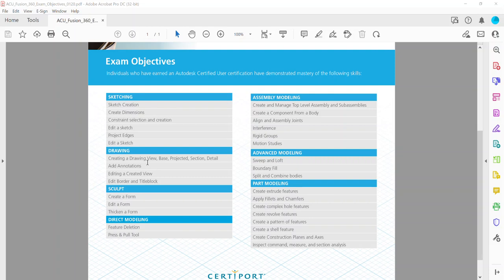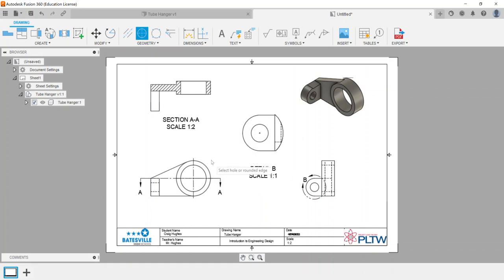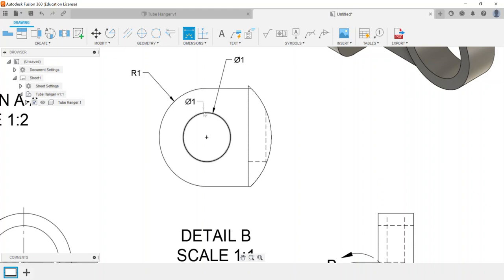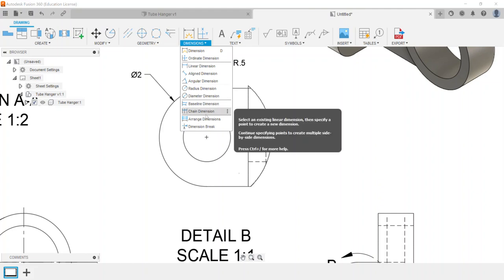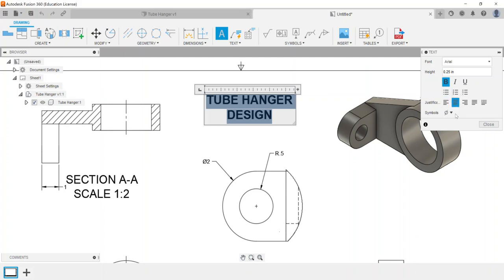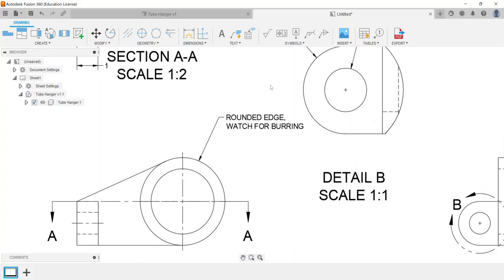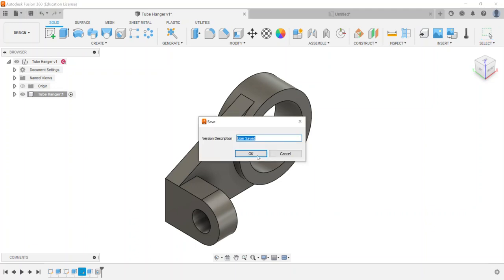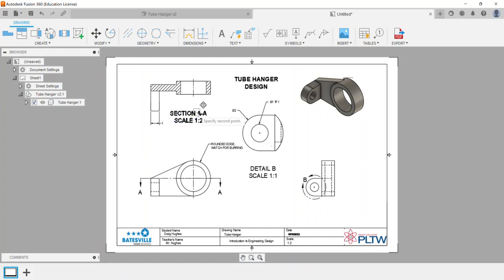Drawing - Add Annotations